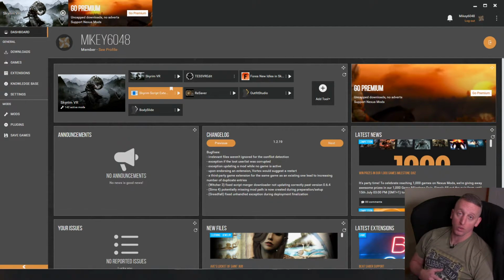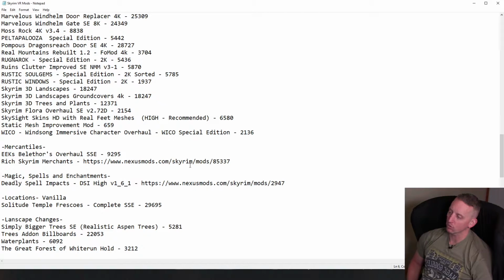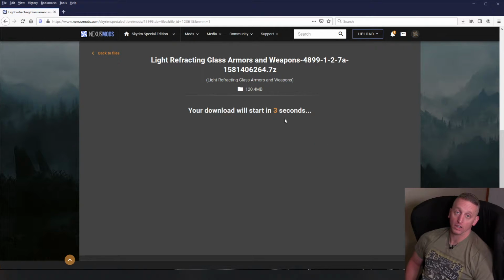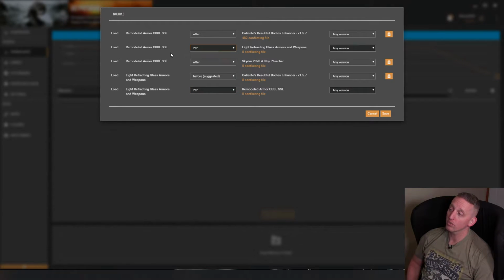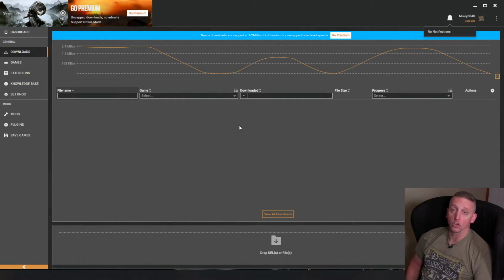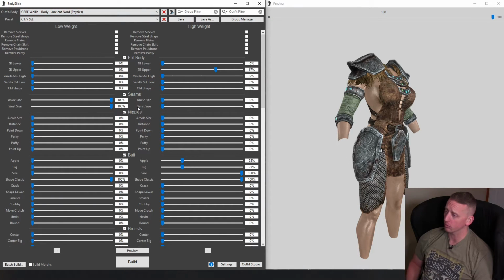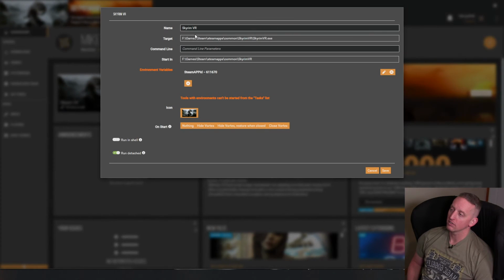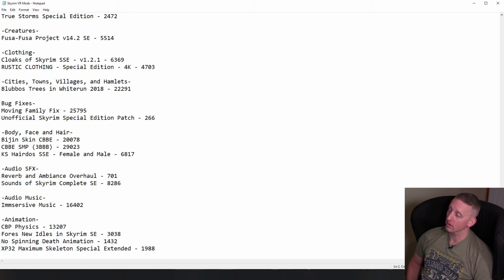Skyrim VR Modding Guide - VORTEX, SKSE, CBBE. "MODS LIST (In Description)"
This is a basic guide to modding Skyrim VR. Using SKSE, CBBE and solving Vortex Conflicts. Full Skyrim VR Essentials Mod list AT THE END.

ALWAYS use backup secondary save game files while playing and when modding. Have a main save file ingame to fall back on, just incase a mod corrupts your save game file. One is none, two is one.

"CORRECTION TO HOW I SAID THE GAME IS LAUNCHED. YOU USE THE SCRIPT EXTENDER PLAY BUTTON IN VORTEX. I MISPOKE IN THE VIDEO."

-For CBBE-
If you want both a model for low and high weight to be different ingame. Make the preview how you want the low weight in game to appear with the high weight sliders and then using the bottom arrow. Copy to low weight.

Then for your high weight models make new adjustments with high weight sliders. Then hit the build button. This will make independent Low and High weight models for the characters using that selected costume.

You have to do this for every single costume you want to modify. If you don't modify a costume. Basic values given by the game will still be in effect.

-IF YOU WANT EXPLANATIONS OR HOW TO, REGARDING A PARTICULAR MOD-

(NEEDED TO MOD SKYRIM)

"Choose the VR File per the video. If my explanation regarding installing SKSE is confusing please see this video."

(Unzip Tool for SKSE, Use 32bit or 64bit per YOUR Windows System Type)

"Use the "Mod ID's" next to my mod names in the video. Place the number after the "/" in the link, to go to that mod's page on Nexus Mods.com"